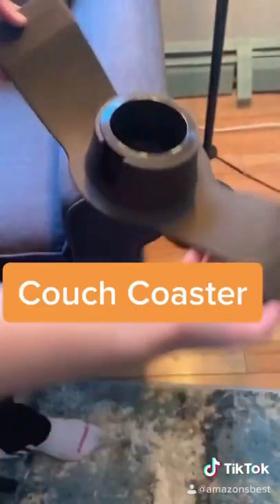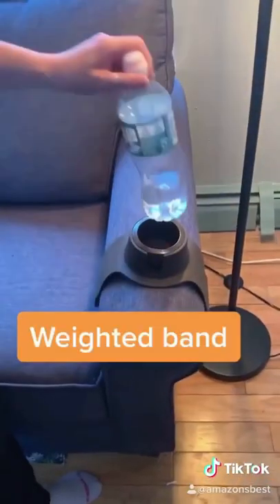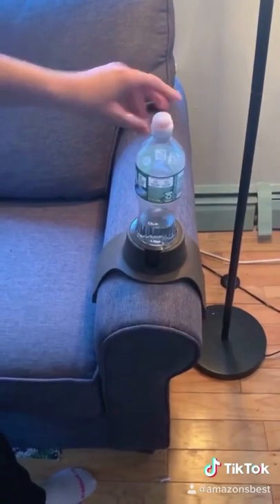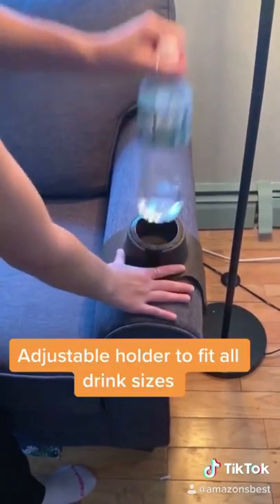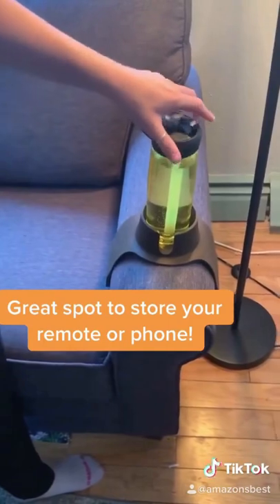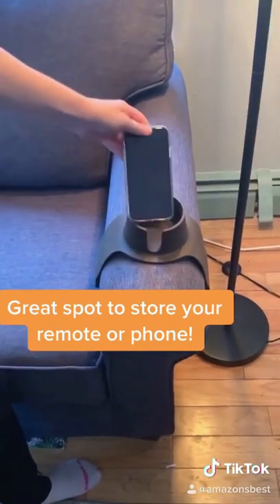Couch Coaster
CouchCoaster - The Ultimate Drink Holder for Your Sofa, Jet Black

NO MORE SPILLS: CouchCoaster - The ultimate drink holder for your sofa, is the original and patented drink coaster which securely holds all your favourite drinks - hot or cold - on your sofa, couch, armchair or recliner (fabric or leather).
WHY COUCHCOASTER: Prevent knocks, spills and stains; Keep your drink within easy reach; Ideal alternative to coffee tables; Store phones, remotes and more; Suitable for the whole family. A must have As Seen on TV accessory!
COUCH ARM COMPATIBILITY: CouchCoaster is designed to wrap over armrests measuring at least 5.5” / 14cm wide with flat to gently sloping sides. Skinny or narrow-armed couches should be avoided. Alternatively, you can lay CouchCoaster horizontally, tuck it between seat cushions and pillows, or drape it over the back-rest on any upholstery.
FITS MOST DRINKWARE: CouchCoaster’s ergonomic design caters for a wide variety of mugs, cups, flasks and tumblers up to 3.5” / 9cm wide (incorporating a clever slot for cup handles), while the adapter supplied creates a snug fit for smaller drink-ware e.g. bottles and cans up to 2.75” / 7cm wide.
UNIQUE DESIGN: CouchCoaster is made of a flexible, weighted, BPA-free silicone body with tacky base (16.5” / 42cm in length), and provides optimum support and integrity for your drink in an adjustable holder (2” / 5cm tall). It’s the perfect substitute for any bulky side table, tray, caddy or organizer.

cool gadgets, gadgets, smart gadgets, cool gadgets smart appliances,5 minute crafts, smart appliances, gadget,  gadget zone, five minutes craft, TikTok, Aliexpress, Amazon, tictok video, aliexpress